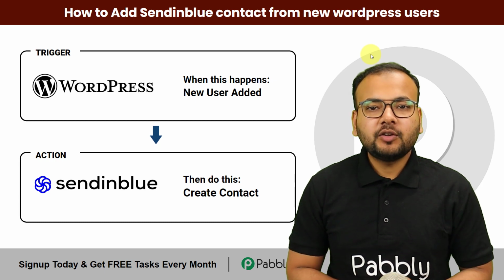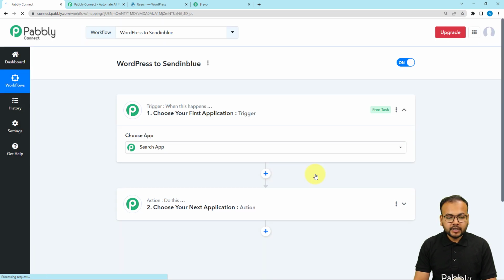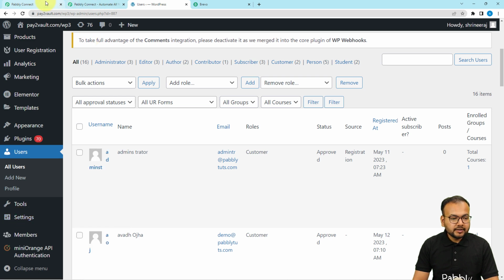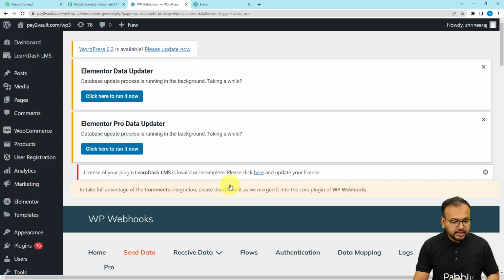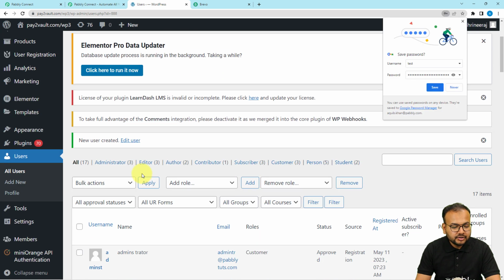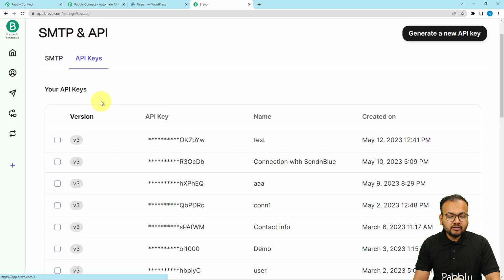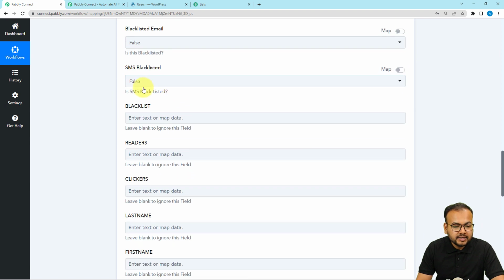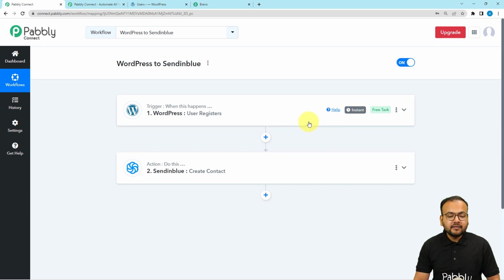How to Add Sendinblue Contact from New WordPress Users - WordPress Sendinblue Integration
Don't you think managing your contacts is a time consuming task, especially when you have a lot of them? Well, Pabbly Connect has got you covered!
With Pabbly Connect, you can add or update Sendinblue contacts whenever there is a new user on your WordPress. You don't have to manually add/update each contact, saving you time and effort. This automation ensures that your contacts are always up to date.

1. Automation: Pabbly Connect offers automation capabilities that can help you automate mundane and repetitive tasks. This allows you to save time, money and resources.

2. Integration: Pabbly Connect provides a wide range of integrations so that you can connect different web services with each other. This helps you to create smarter workflow processes and make your business more efficient.

3. Security: Pabbly Connect takes security seriously and provides an industry-standard security system to protect your data and applications.

4. Scalability: Pabbly Connect is highly scalable and allows you to easily add new applications and services to your workflow.

 5. Cost-effective: Pabbly Connect is cost-effective and provides plans for different business sizes.